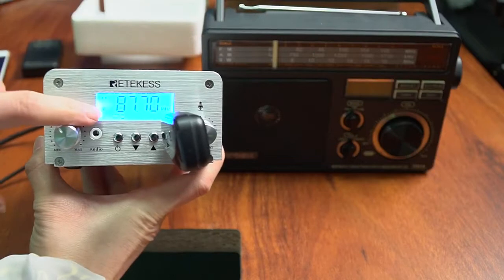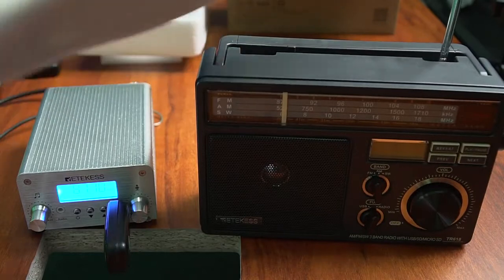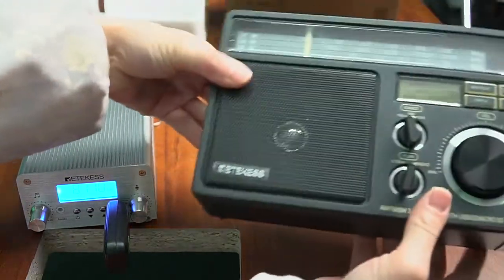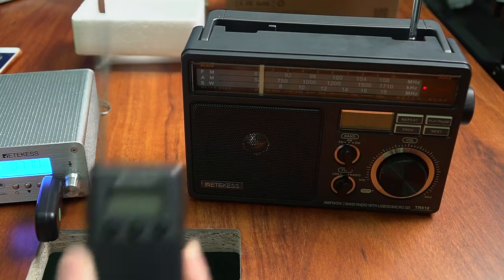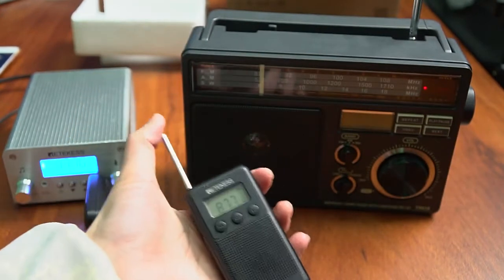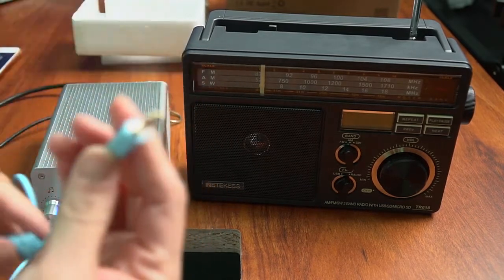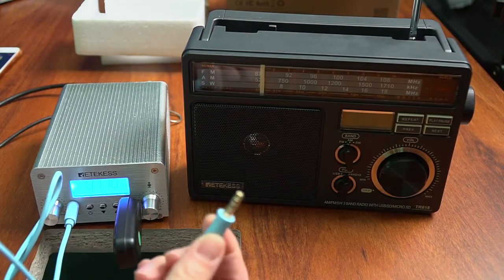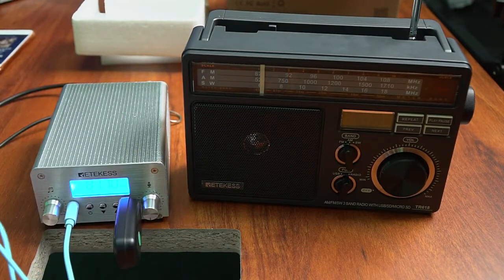How to Use Retekess TR502 FM Transmitter Part 2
Retekess TR502 FM transmitter is a great solution for drive in service, this video shows the detalis about how to use the mic and bluetooth to broadcast audios. The transmitter is super easy to operate and use, you just need to set the radios at the same frequency with the FM transmitter, then you will be able to broadcast audios or speeches by connecting bluetooth or wired/wireless microphone.
More details about Retekess products which mentioned in this video
TR502 FM transmitter
TT123 wireless mic
TR618 radio